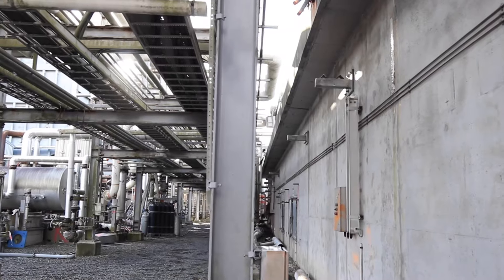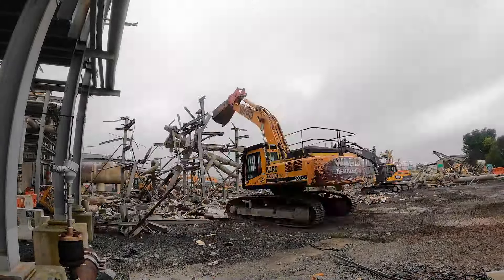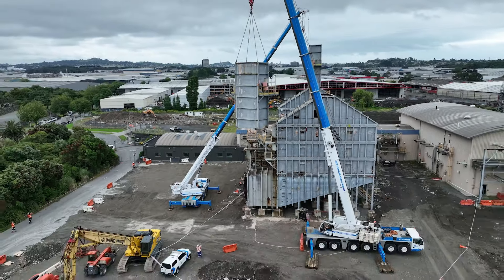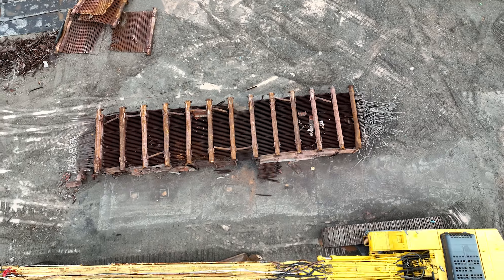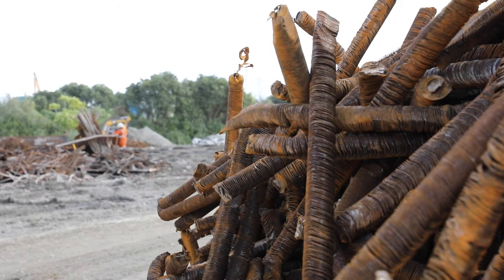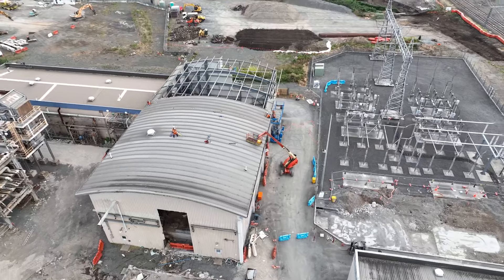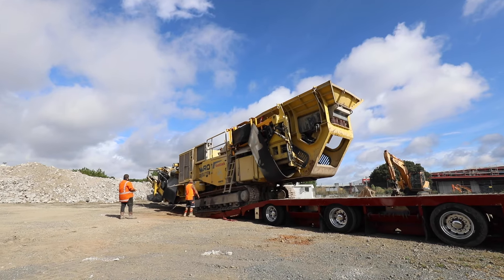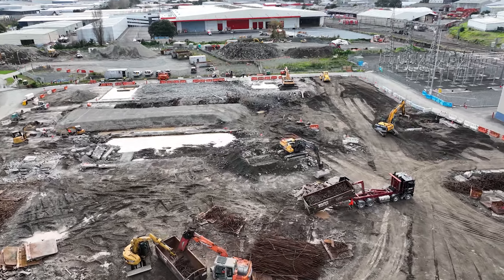The take down of Southdown Powerstation - Stage 2 Demolition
Ward Demolition brings you behind the scenes for the second stage of Demolition at Southdown Powerstation. Bayleigh Ward and Jyoti Jain, talk us through the key challenges our team overcome across the 2 year long project. Featuring large scale recycling, high reach demolition, crane lifts and Trucks and heavy machinery.